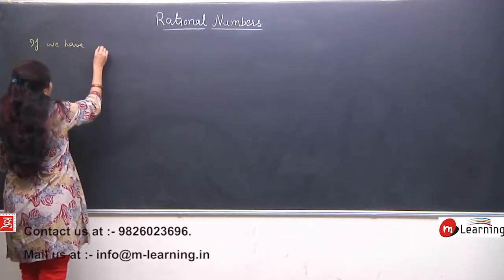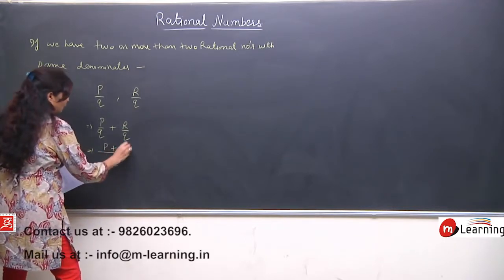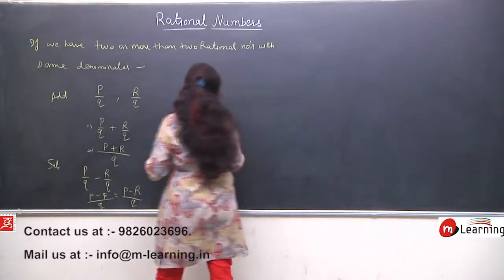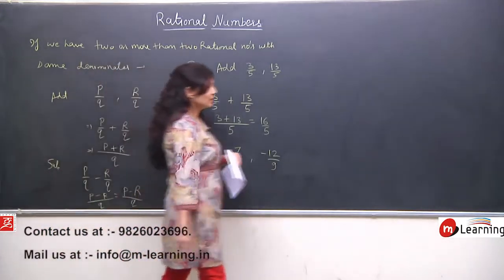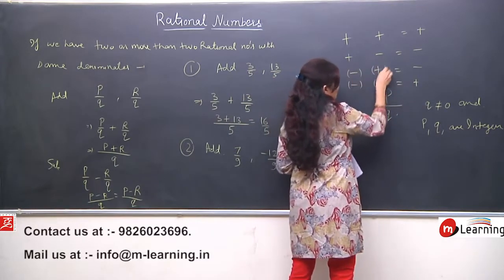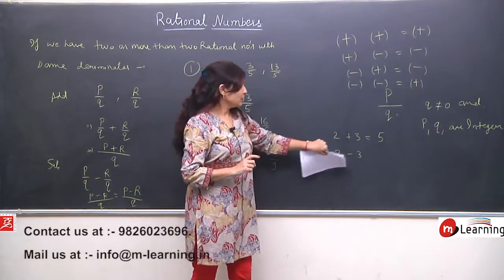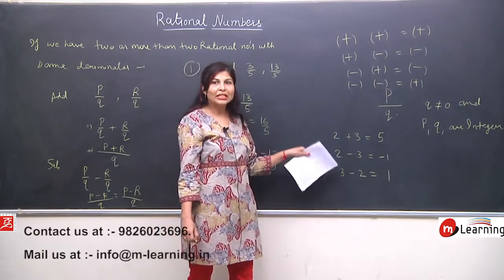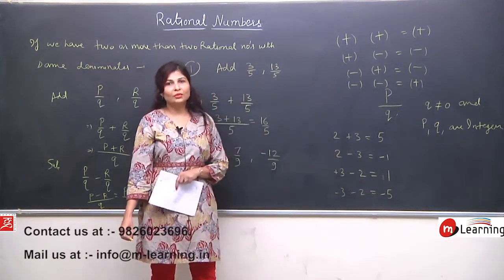Rational Numbers For Class 8th